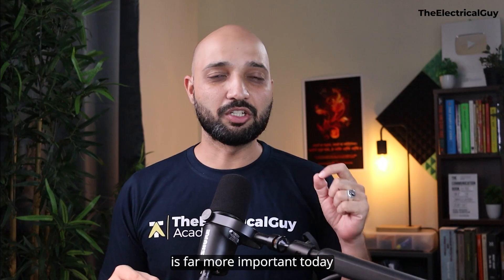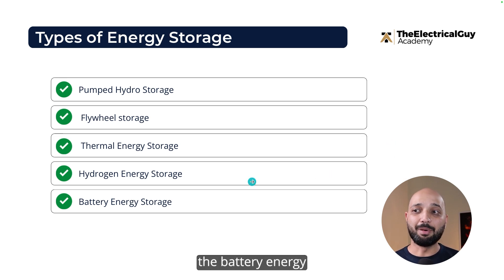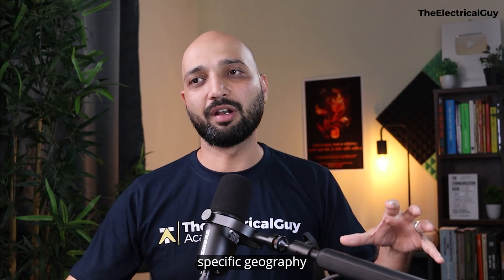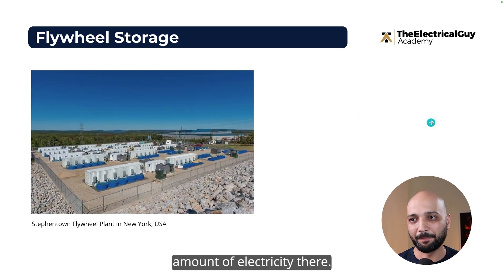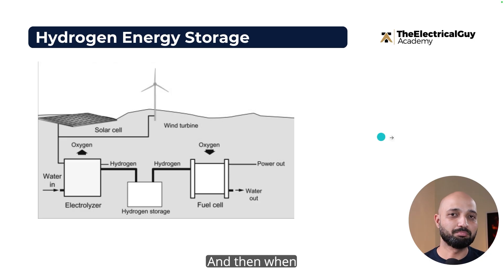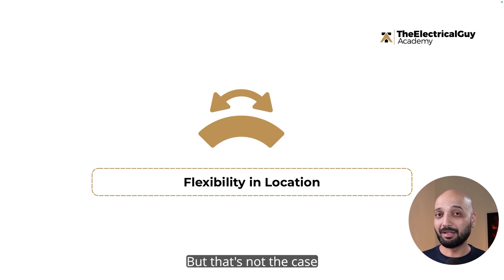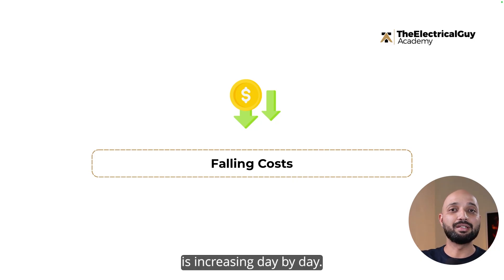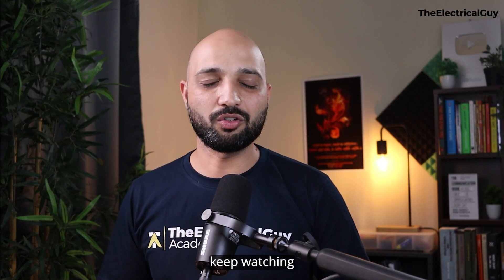Grid-Scale Energy Storage: 5 Technologies Explained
In this video you'll understand pros and cons of different grid-scale energy storage technologies like pumped hydro, Flywheel storage, Thermal storage, Hydrogen storage and battery energy storage system (BESS).

👩🏻‍💻 Courses Designed by me ➜ courses.theelectricaalguy.in